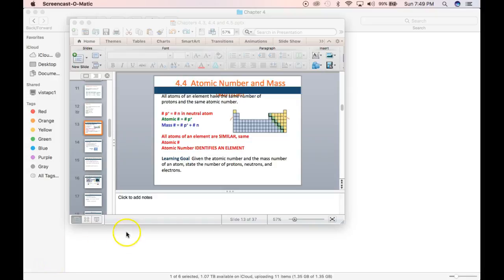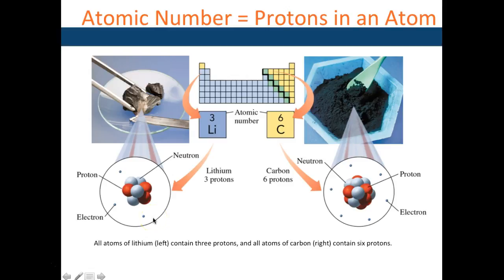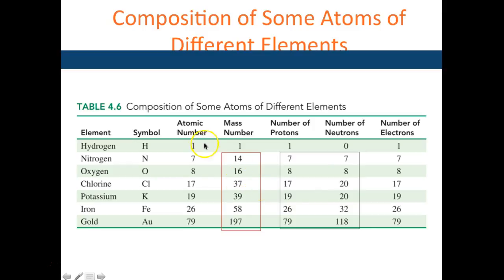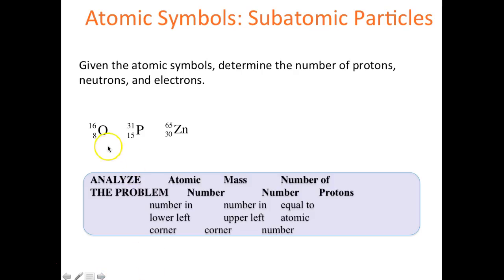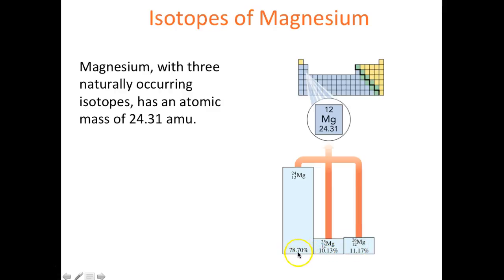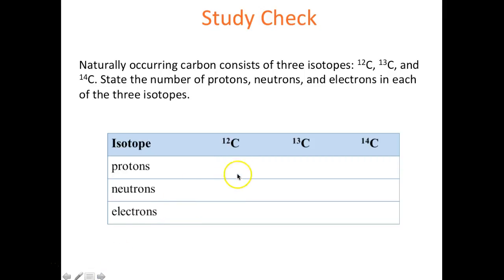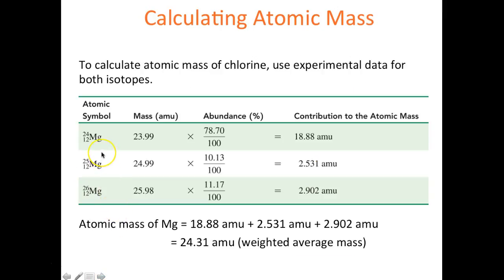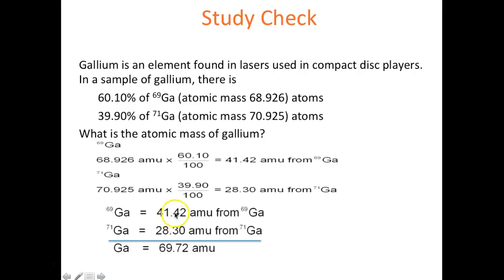Chapter 4 Sections 4.3, 4.4 and 4.5 video 2